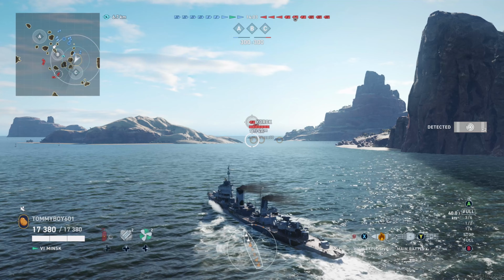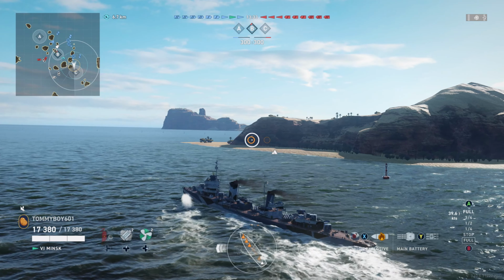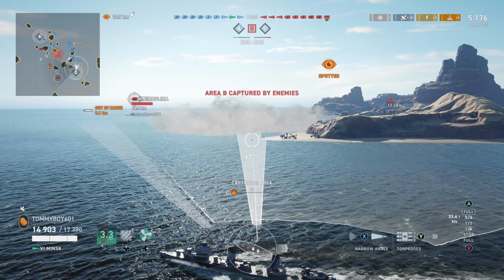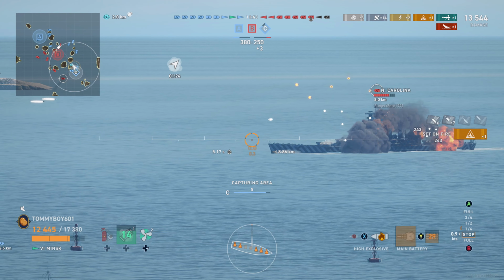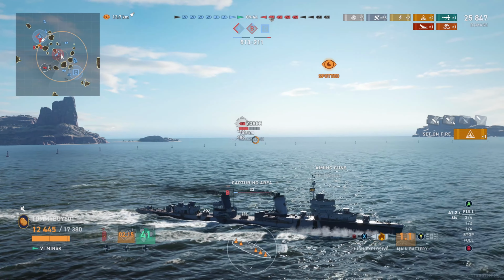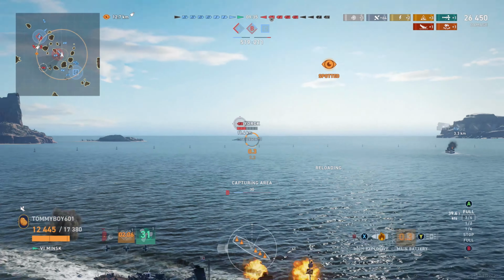Russian Destroyer Buff: A Needed Change | World of Warships Legends | 4k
🎆 Newest Channel Member:
Today we are taking a look at the changes to come to two Russian destroyers in the the last patch of World of Warships legends. Minsk received a gun reload buff in addition to a range boost on her torpedoes.

169 Views - Mar 8, 2024